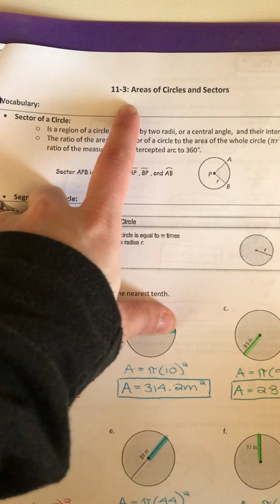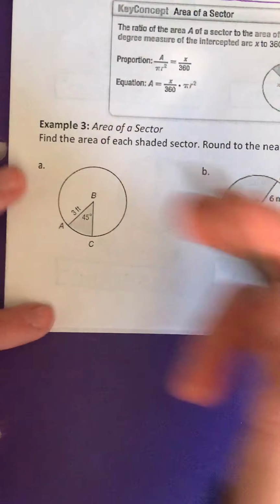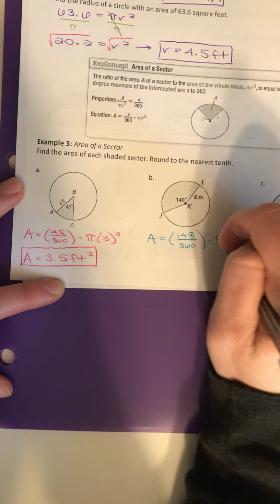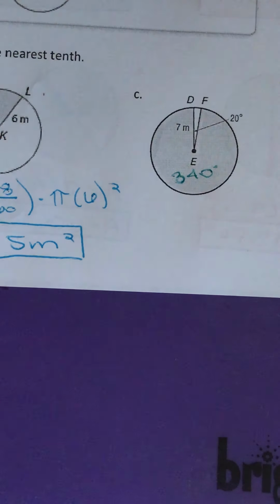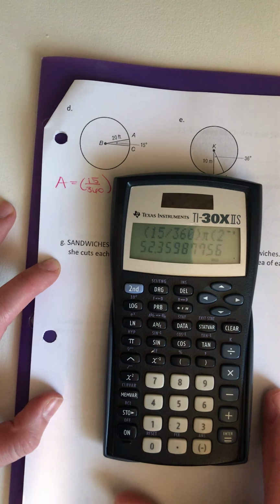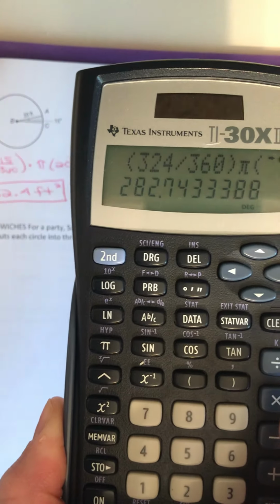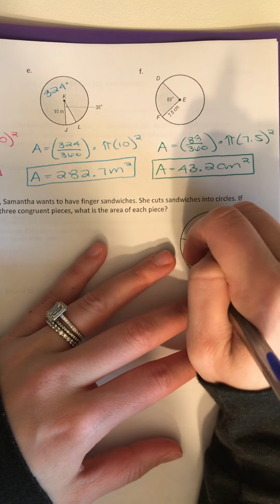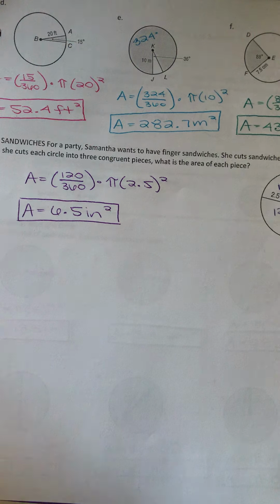Geometry CP 11-3b